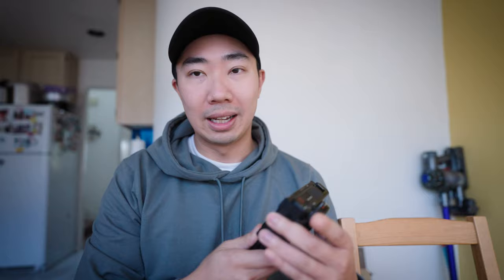Vlogging with the Zhiyun Crane M3 & A Full Frame Camera | Vlogmas 2021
Can you really vlog with a full frame camera on the new Zhiyun Crane M3? Let's put it to the test today and see how this performs as a daily vlogging setup.

Zhiyun Crane M3

My Gear